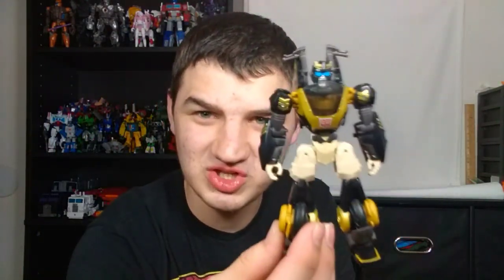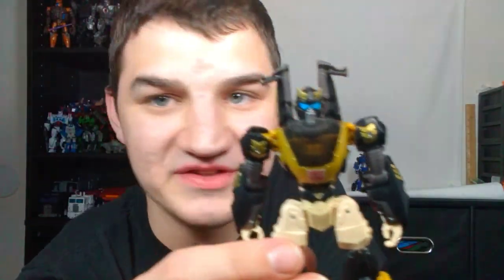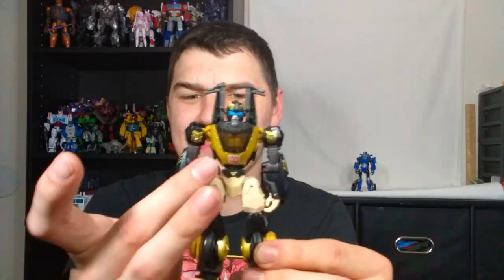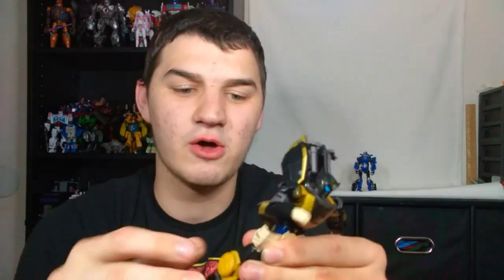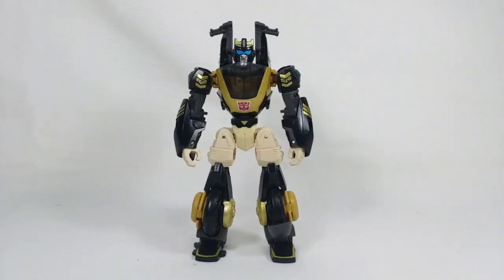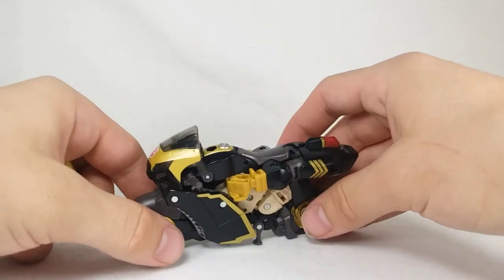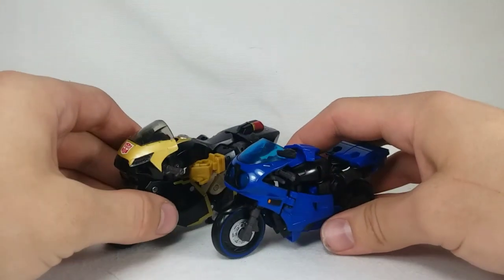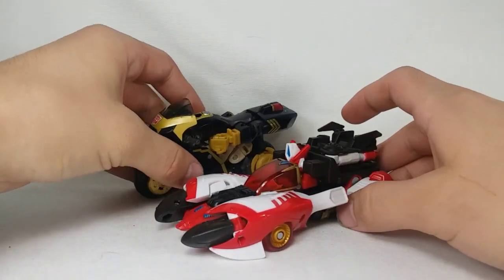Transformers Legacy Evolution Animated Prowl Review!